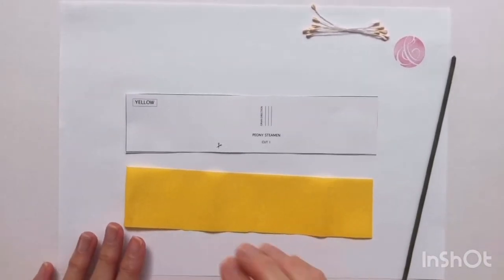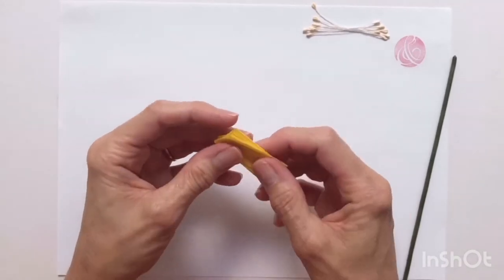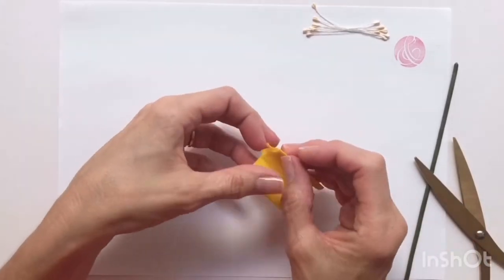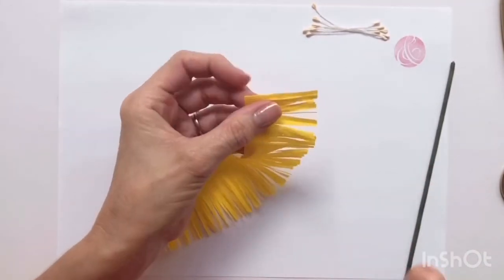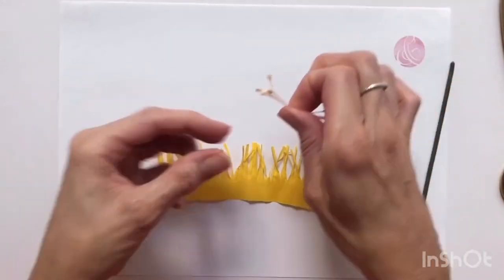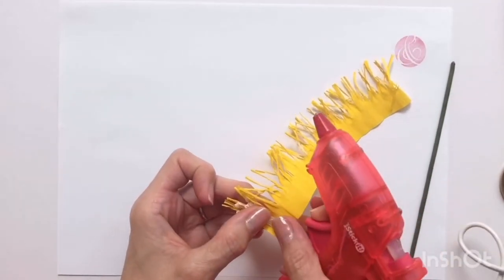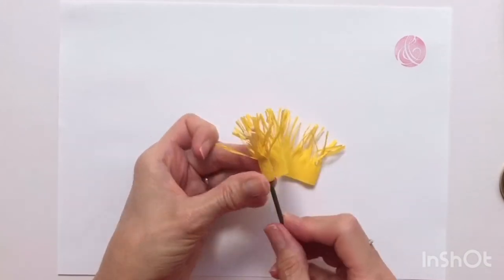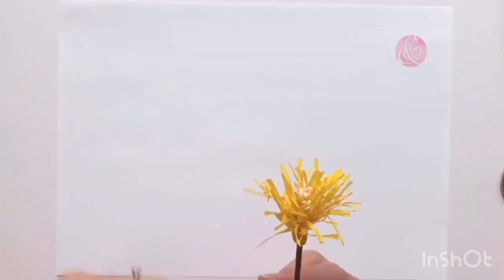Make a Paper Peony - Episode 2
Find out how to create the stamen at the centre of the peony flower using yellow crépe.